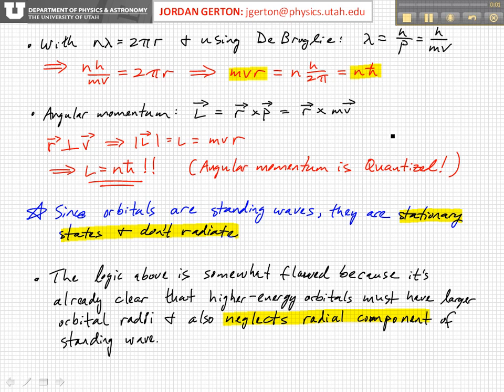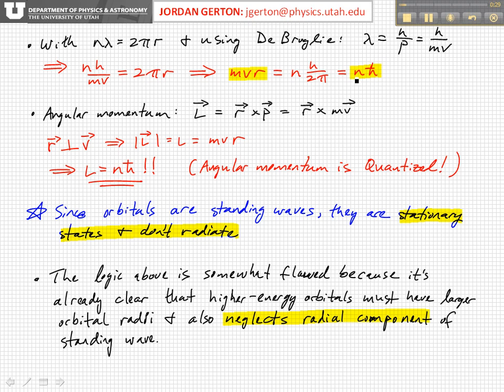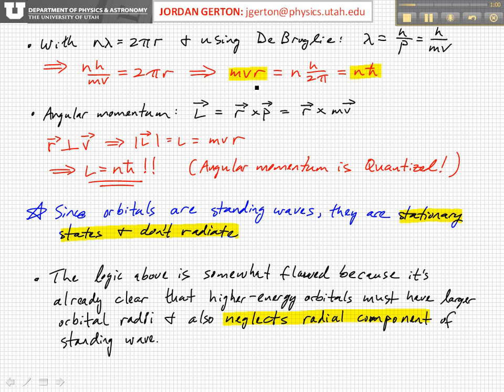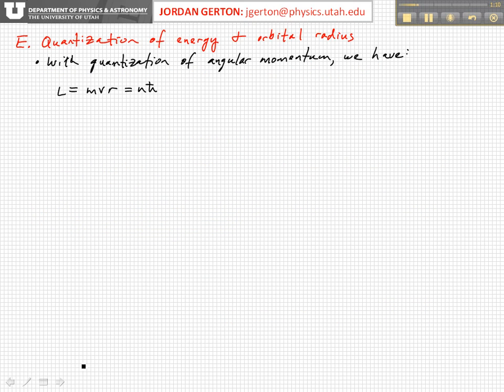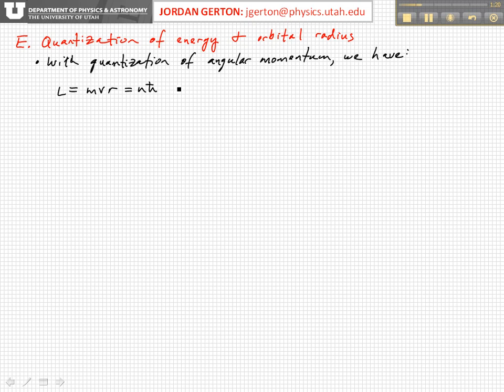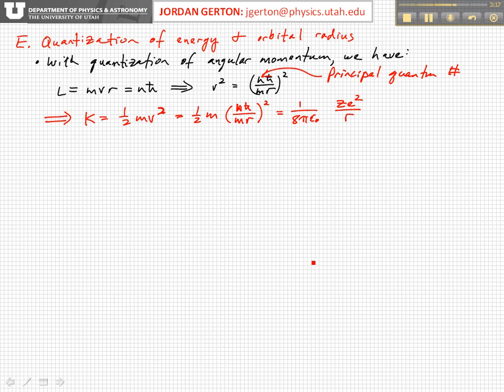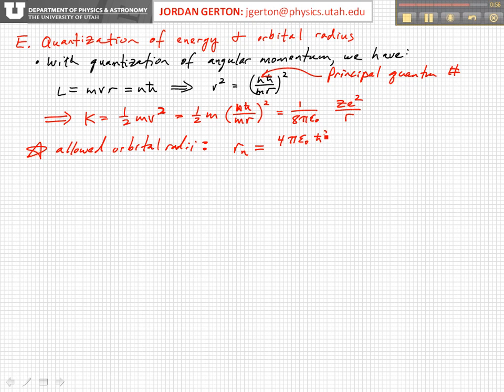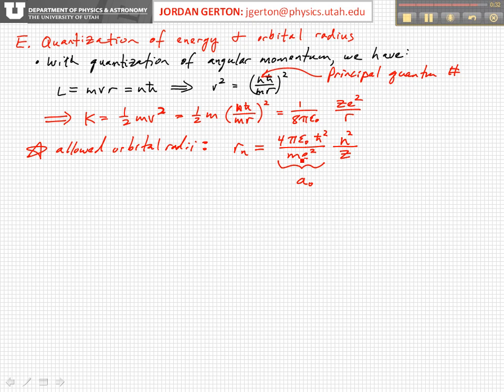PHYS3740 Lecture 22-8 Bohr Atomic Model